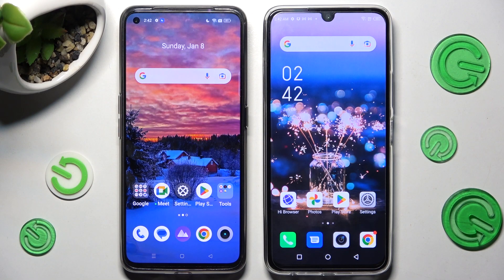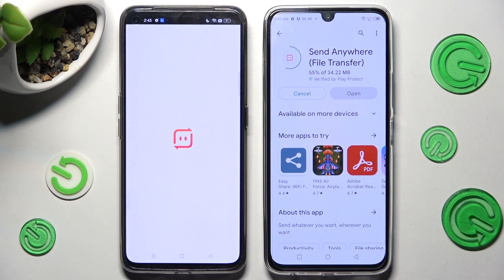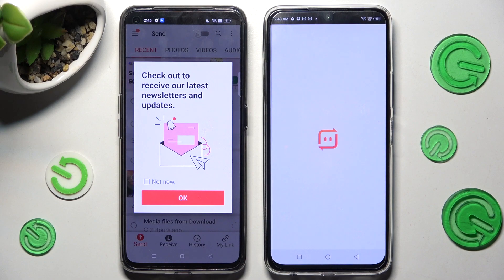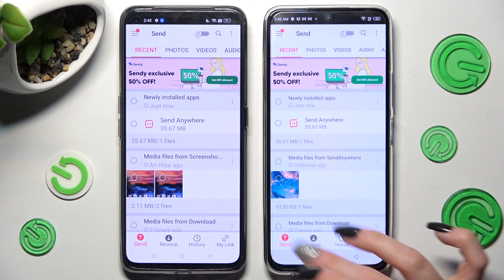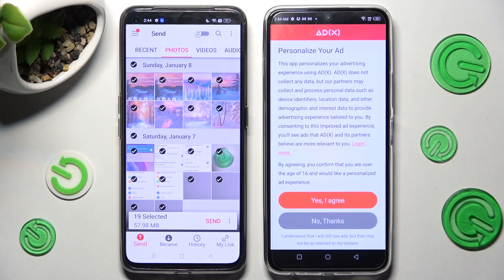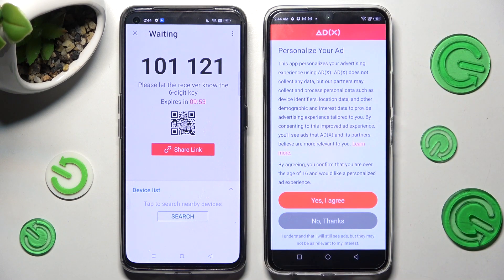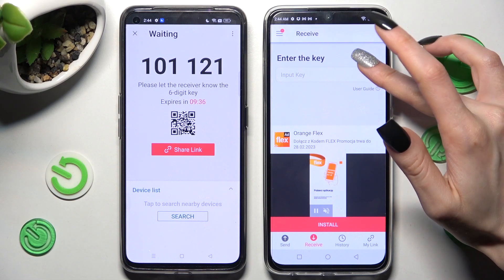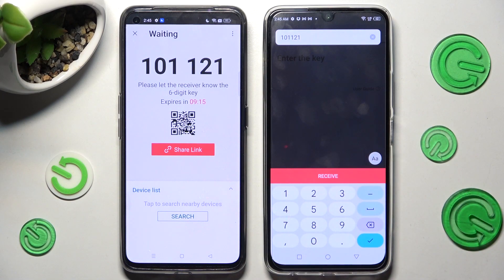How to Transfer files from Realme Device to Infinix Note 12 Pro - Send Anywhere App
Find out more about transferring files from Realme Device to Infinix Note 12 Pro:
Hello. Let us present how to transfer files from Realme Device to Infinix Note 12 Pro. In order to do that we will download and install the Send Anywhere application. In the next step, the technician will explain how to connect the devices and how to send and receive files. Enjoy the video. If you want to know more about your Infinix Note 12 Pro, visit our YouTube channel.

How to Send Files from Realme to Infinix Note 12 Pro? How to Transfer Files to Infinix Note 12 Pro? How to use Send Anywhere app on Infinix Note 12 Pro?